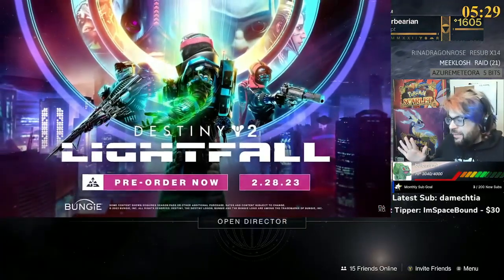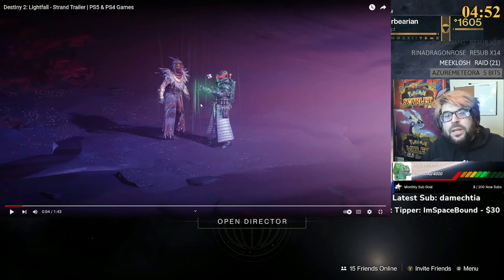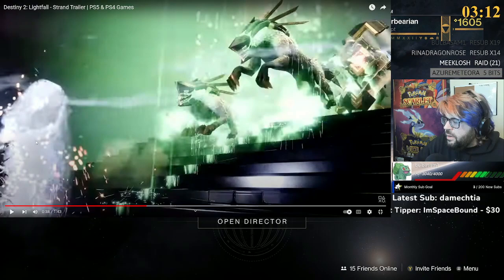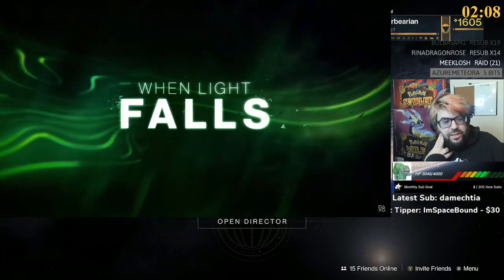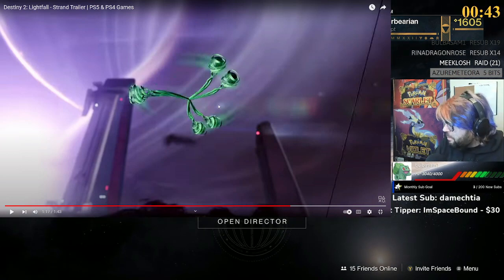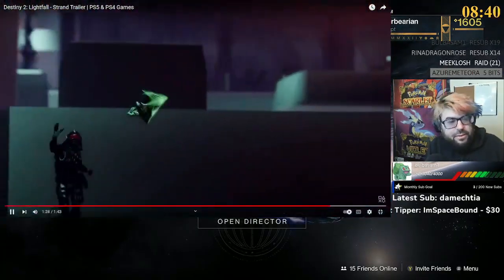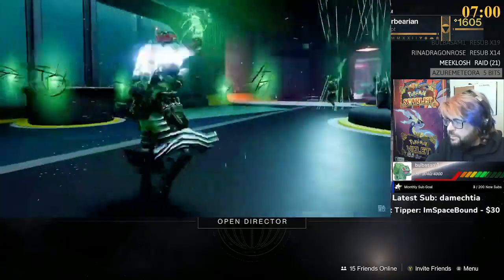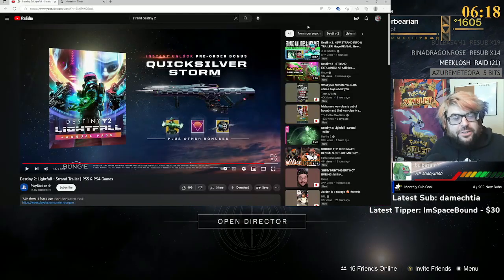Destiny 2 "Strand" Reaction/Breakdown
I will add time stamps later when I get back!
Check out this Trailer Guardians!